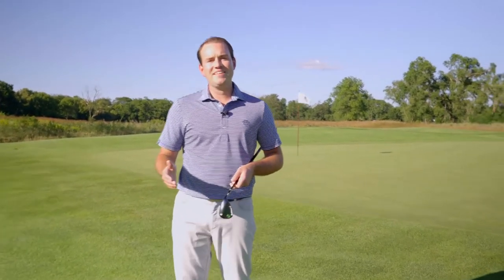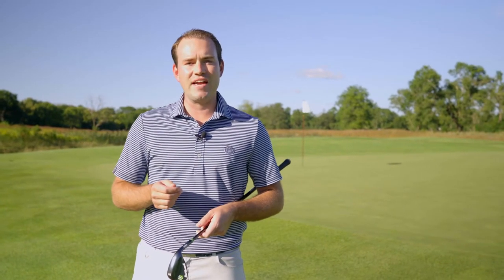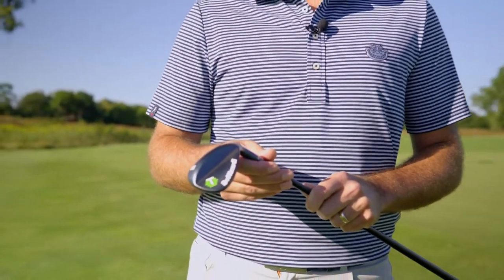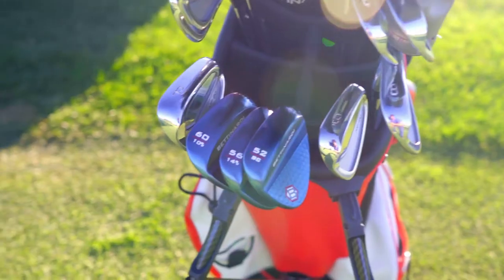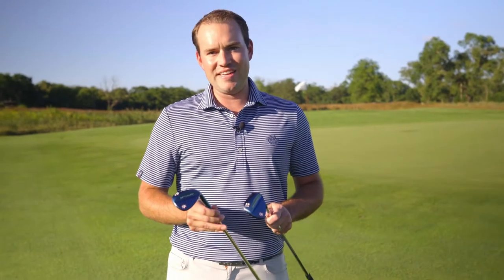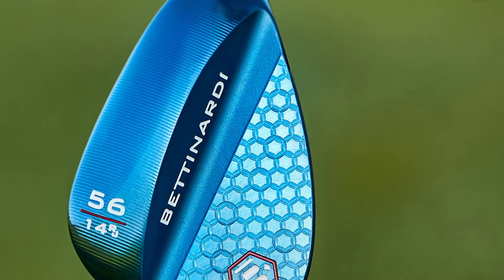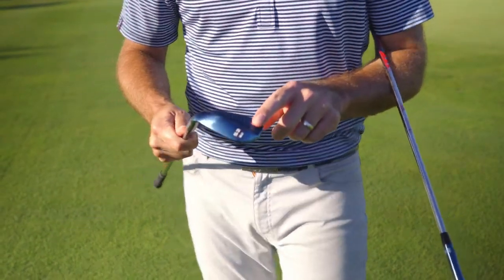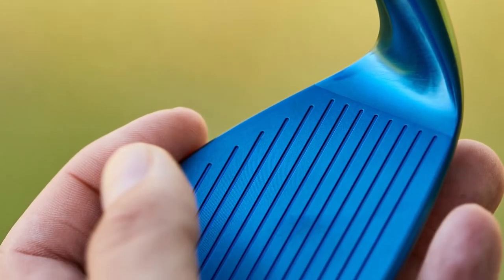Bettinardi Raw HLX 3.0 Texas Tea Wedges (LIMITED RUN)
The Bettinardi Raw HLX 3.0 Texas Tea Wedges is the first raw Limited Run wedge release from Bettinardi Golf. The HLX 3.0 is engineered and crafted from Soft Carbon Steel, a change from Robert’s previous H2 wedge line, aimed to provide players a much softer feel at impact, with a focus on greater versatility, control, and increased forgiveness for every variety of wedge shots.

Completed in a stunning Texas Tea finish, the shiny blue hues in combination with the rich white and red paint combination gives this Limited offering a one-of-a-kind look. The raw finish on the wedge, and each wedge will patina and rust over time. In order to retain its’ original look, please be sure to oil and clean your wedge after use with a light cloth.

FEATURES & BENEFITS
✅  Soft Carbon Steel
Crafted from Soft Carbon Steel, a change from the RBJ's previous H2 wedge line, aimed to provide players as much softer feel at impact, with a focus on greater versatility, control and increased forgiveness.
✅  All-New Face of the HLX 3.0
Using our patented High Helix Cut machining process, Robert Bettinardi was able to engineer and craft his softest forged wedge dace with precision-milling techniques and optimising process of removing material to generate just the right groove depth and spacing to push the USGA limits, making the HLX 3.0 the most versatile wedge for players needing any kind of shot when it comes their short game.
✅  New Finish
The limit run HLX 3.0 wedges are offered in an all-new raw. Texas Tea finish, for the player who prefers a golf club that shows its true gift, and isn't afraid of a little rust. This finish was tested to provide a slightly softer feel, as they do not feature any plating on the wedge. Please remember that this wedge will patina and rust over time.
✅  Premium Components
The all-new Limited Run Raw wedges come paired with a tour-grade N.S. Pro Modus3 115 shaft and Black Golf Pride Tour Velvet 360 Bettinardi grip, giving these wedges the premium components needed to complete your perfect Bettinardi wedge setup.